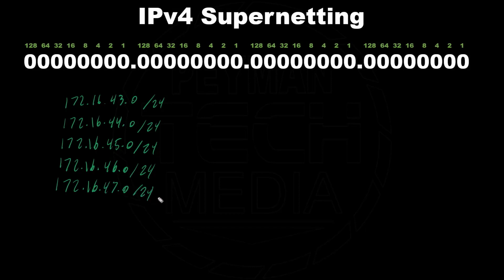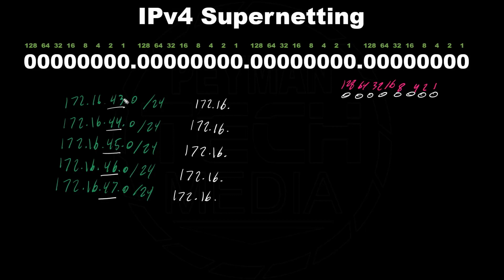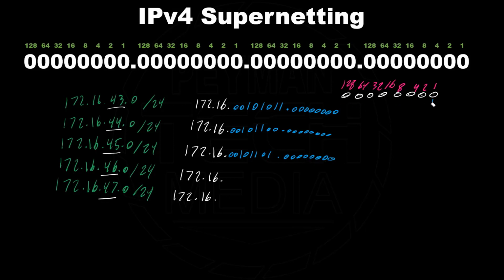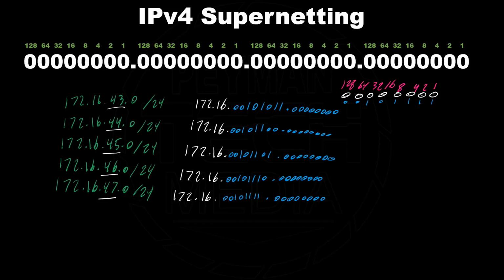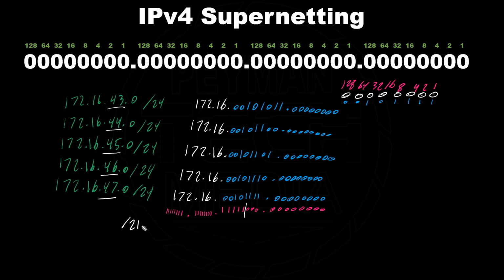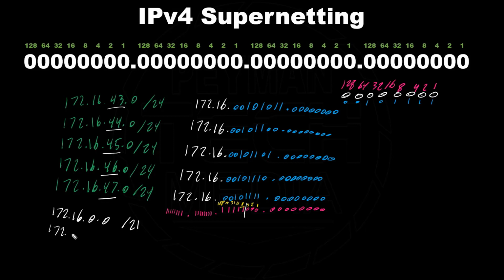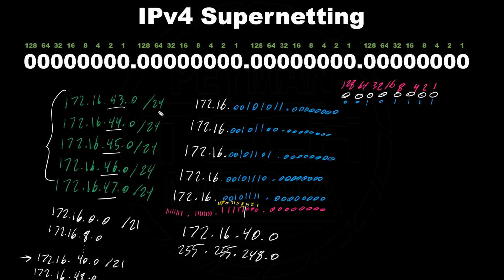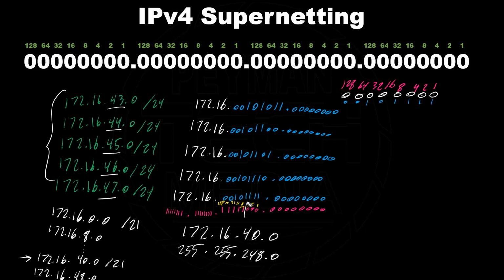IPv4 Class B Route Summarization - Supernetting Exercise # 2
IPv4 Supernetting - Exercise # 2
IPv4 Class B Route Summarization - Route Aggregation

00:00:00 - Video Intro
00:00:06 - Class B Route Summarization
00:11:44 - Video Summery
00:13:06 - Video Outro